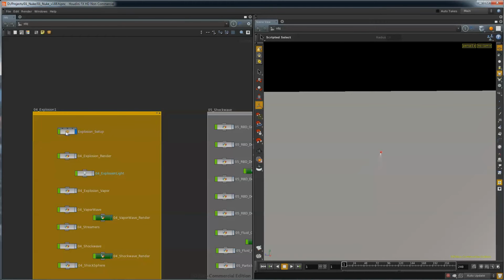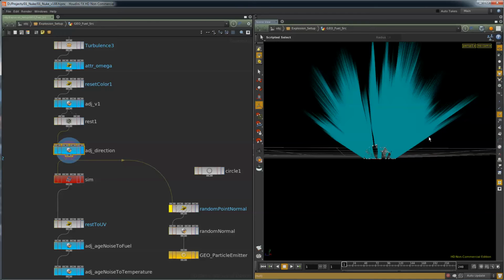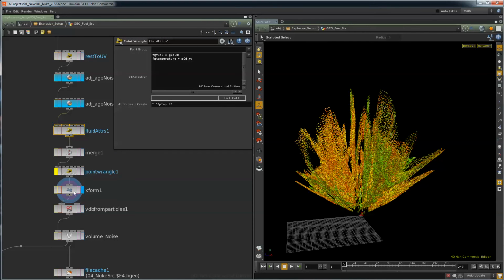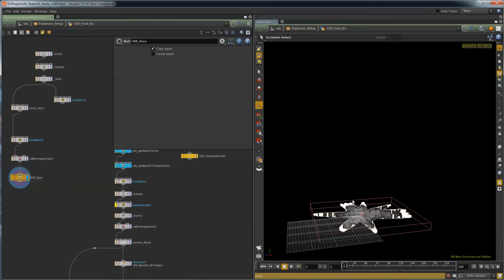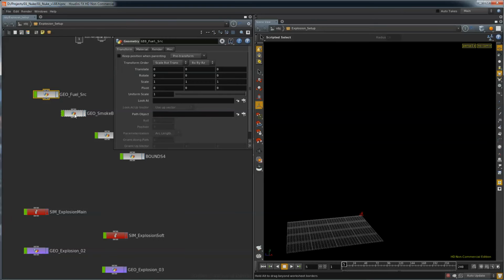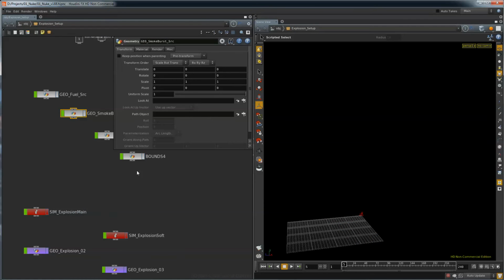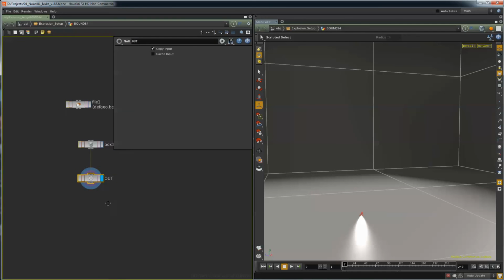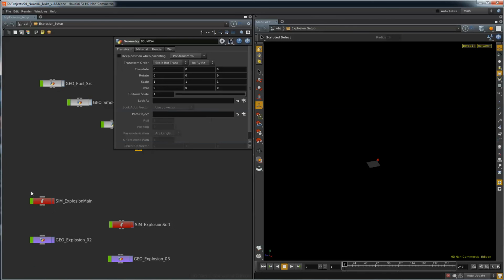02 Nuke Emitters